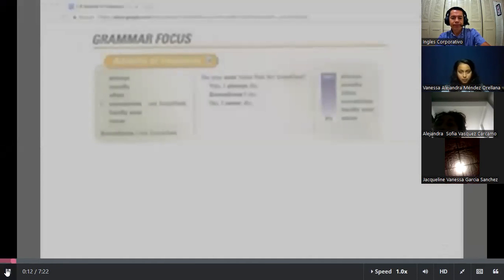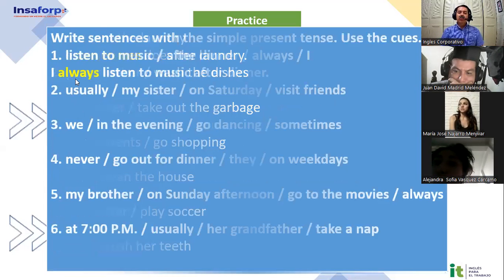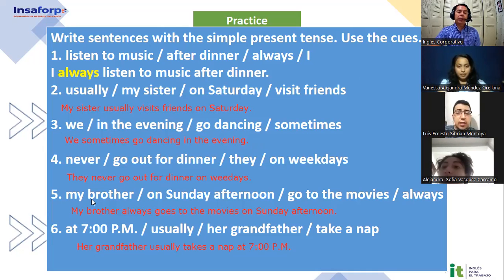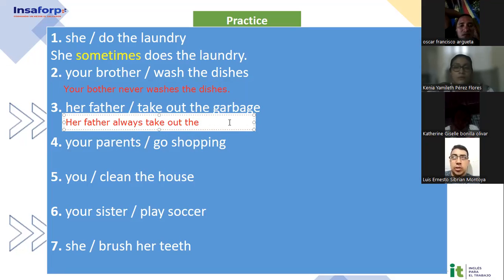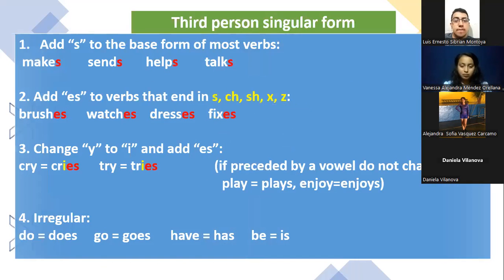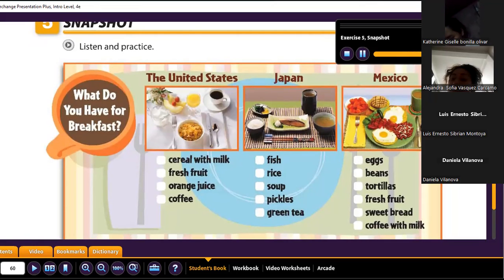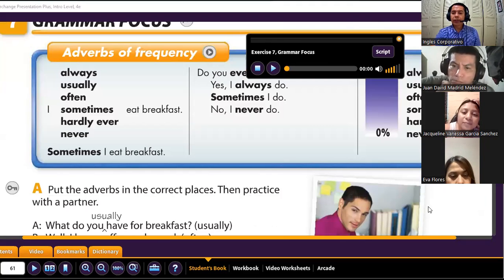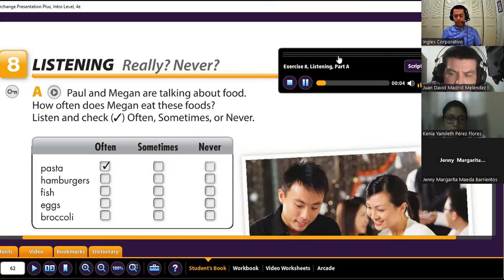Inglés Corporativo- 14-12-2022 - Reading: Eating for Good Luck